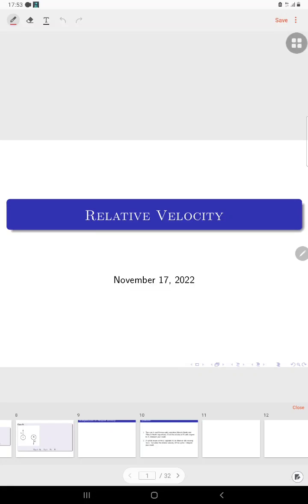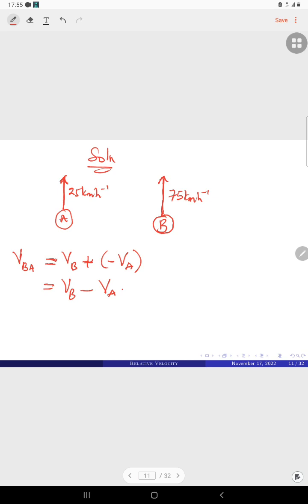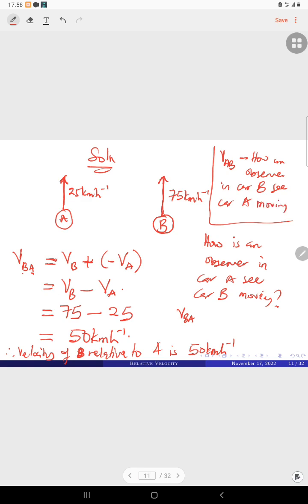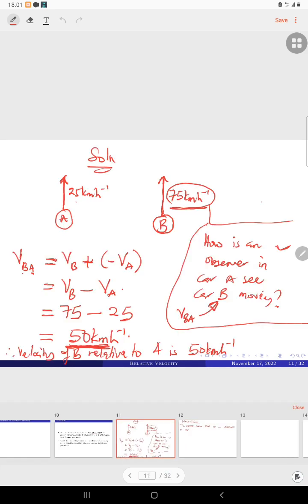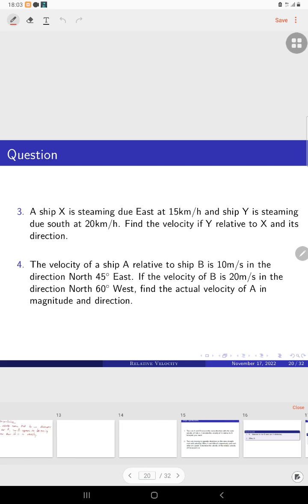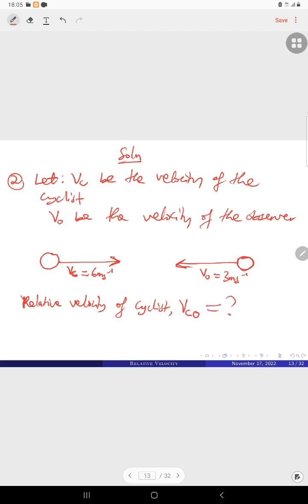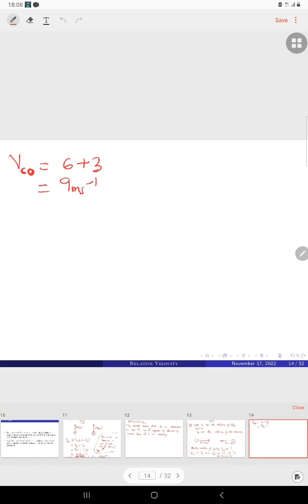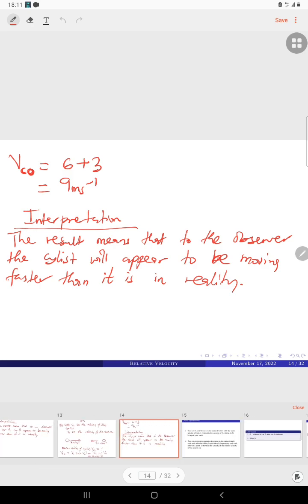Relative Velocity of Parallel Vectors with Worked Examples (Lesson 3A)